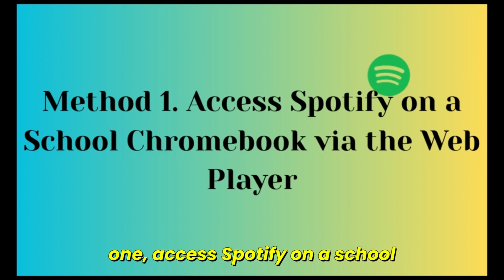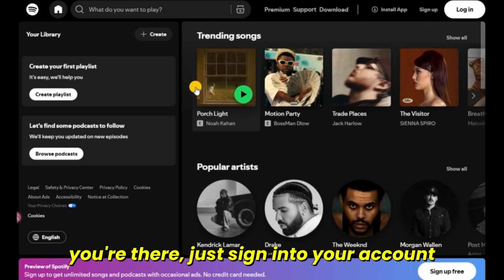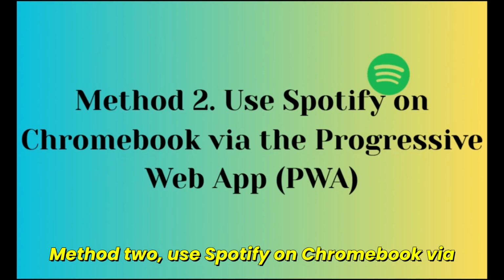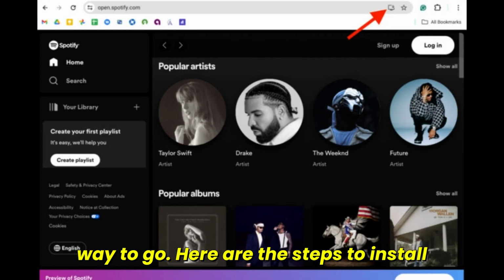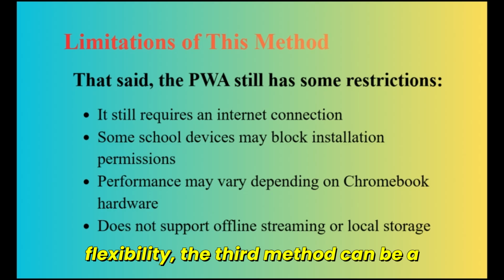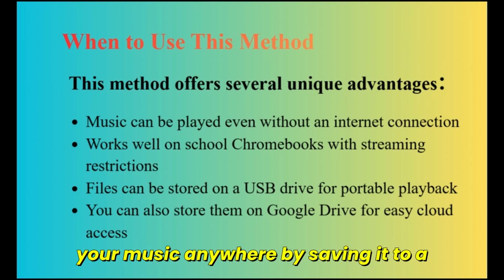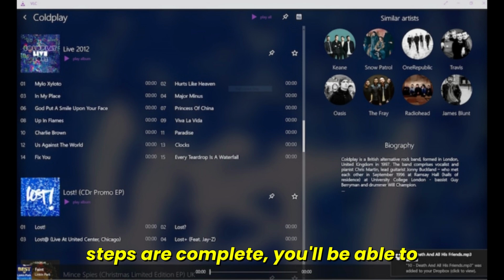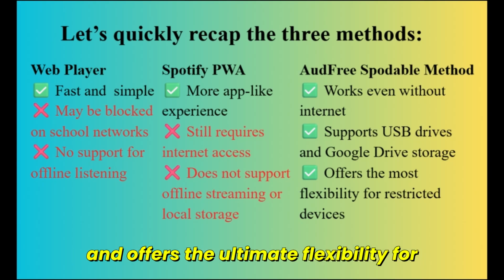How to Use Spotify on Chromebooks [Three Methods]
Hey everyone, and welcome back to the AudFree Channel!
Struggling to get Spotify working on your Chromebook - especially a school-issued device? Whether it won't load, gets blocked, or simply doesn't work the way you expect, you're definitely not alone.
In this video, we walk you through 3 practical ways to use Spotify on a Chromebook, from quick browser access to a more flexible solution that works even without an internet connection.
Whether you're using a school Chromebook, dealing with restrictions, or just want more control over your music, this guide has you covered.

⭐Navigation Links
00:04 - Introduction
00:24 - Method 1. Access Spotify on a School Chromebook via the Web Player
01:40 - Method 2. Use Spotify on Chromebook via the Progressive Web App (PWA)
03:00 - Method 3. Use Spotify on Chromebook via AudFree Spodable
04:19 - Final Comparison
04:57 - Closing

This video is related to chromebook spotify spotifymusic offlinemusic musicstreaming spotifytips techtutorial digitalmusic studenttech.